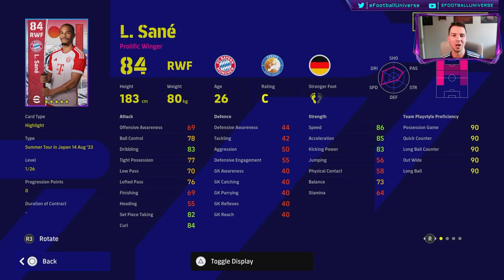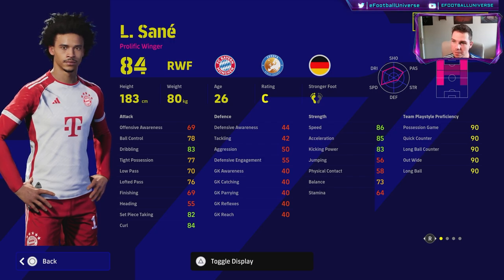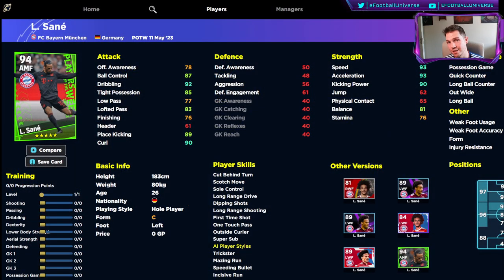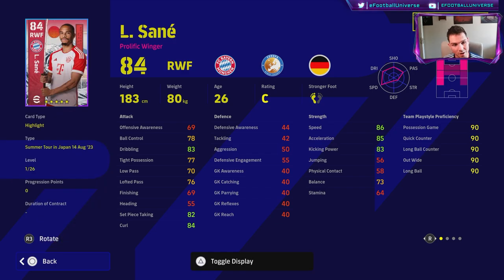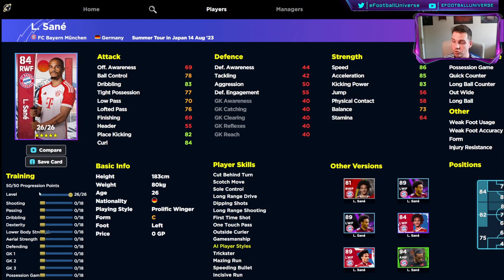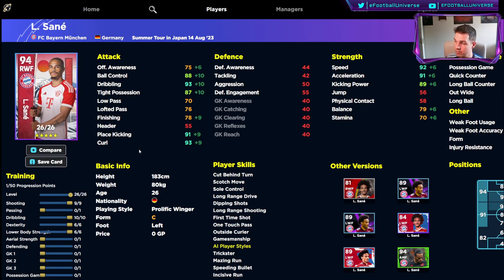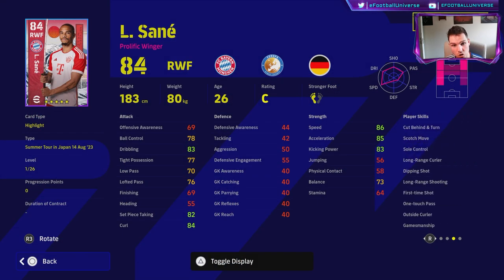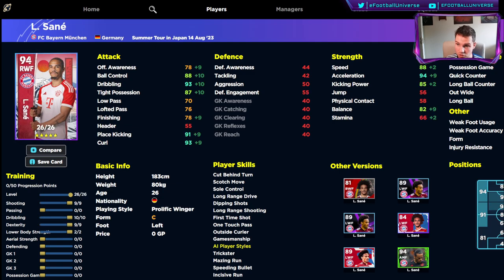eFootball 2023 | SUMMER TOUR SANE = A BIG MISS